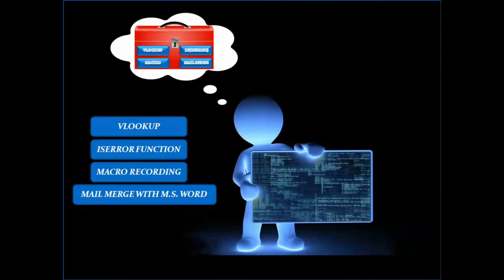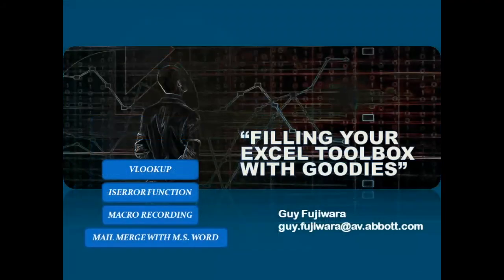ASQ Temecula Excel Tips & Tricks: Conclusion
While many of us use Microsoft Excel during our day-to-day jobs, the ability for Excel-based applications to dramatically increase workplace efficiency is often not fully realized.  Guy will share with you a selection of Excel “tips-and-tricks” along with case studies which will demonstrate how Excel can be used to automate data searching, cross-referencing, and even e-mailing of reports to clients.